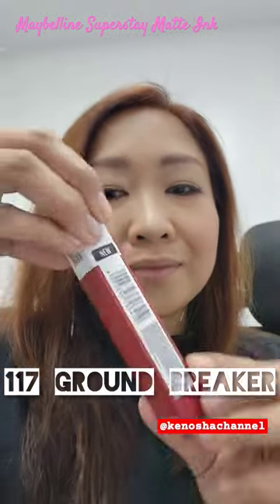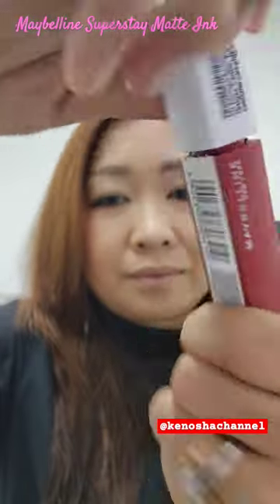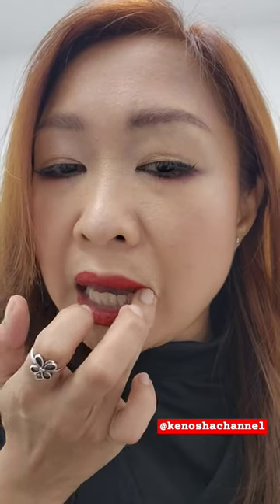Maybelline Superstay Matte Ink in 117 Ground Breaker